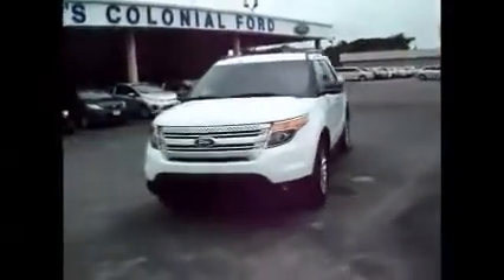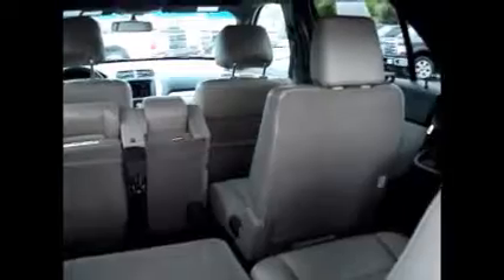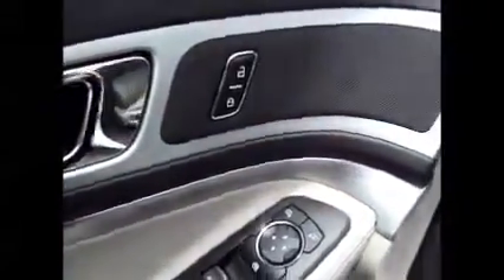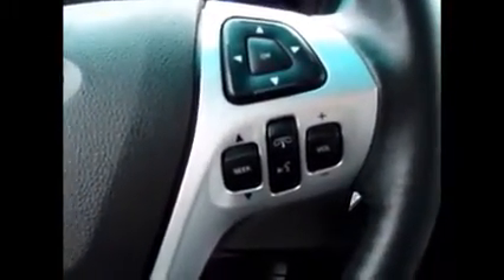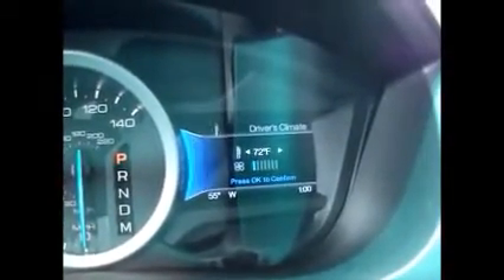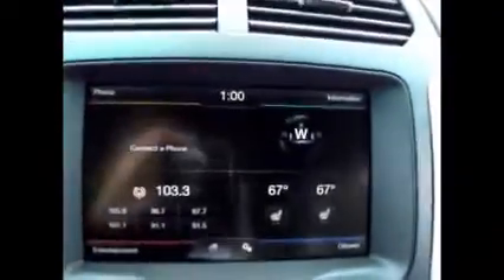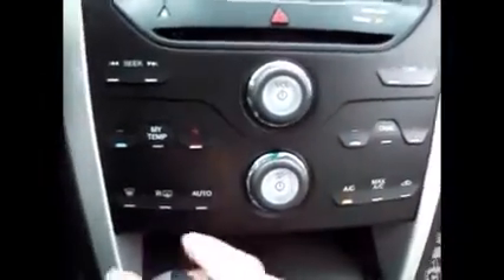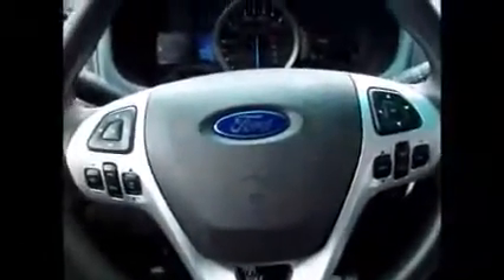2012 Ford Explorer XLT